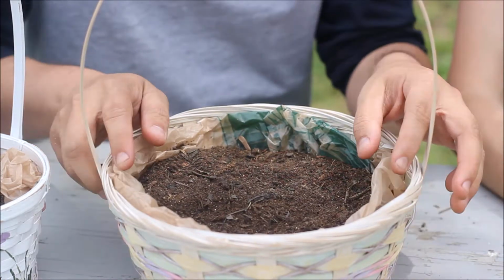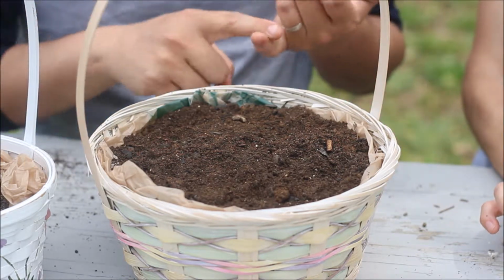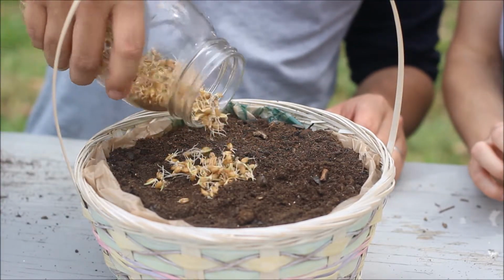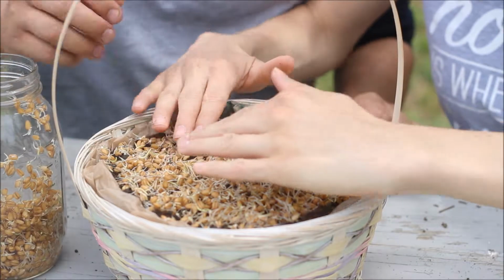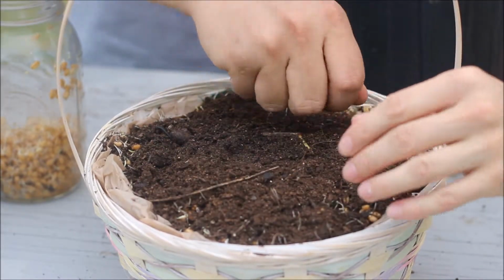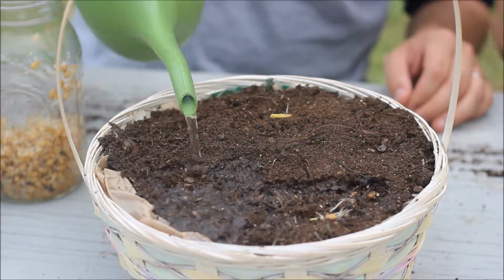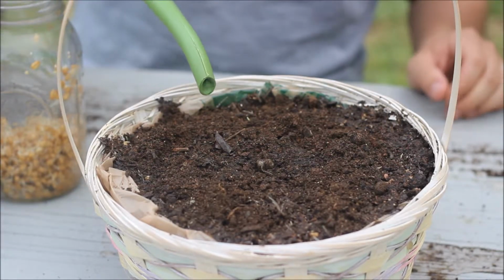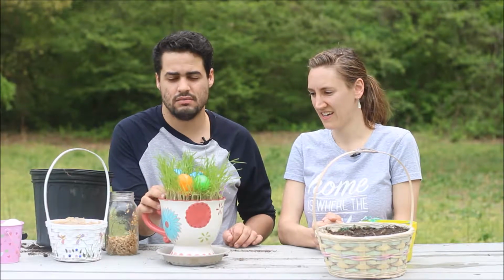How to Grow Wheatgrass Easter Baskets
Learn how to grow your own wheatgrass Easter baskets! Not only is this a fun activity to do with the kids, you can EAT THE GRASS, TOO! Not straight up, of course! :) You can juice it or blend it and strain it! You can grow your own REAL grass, and it looks absolutely beautiful! It grows so fast, you won't believe it!